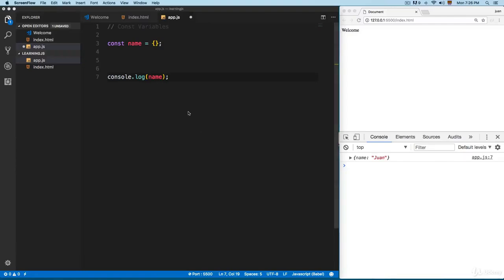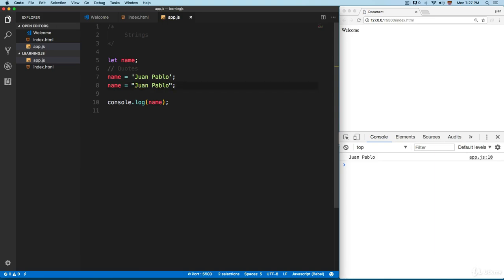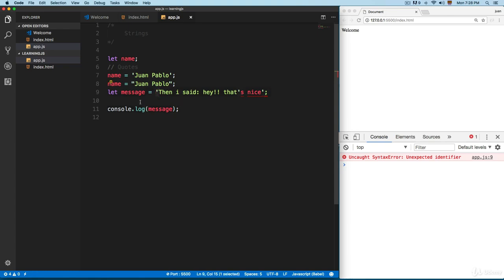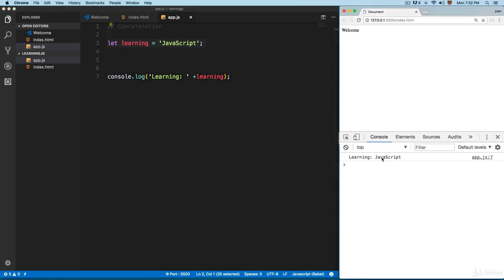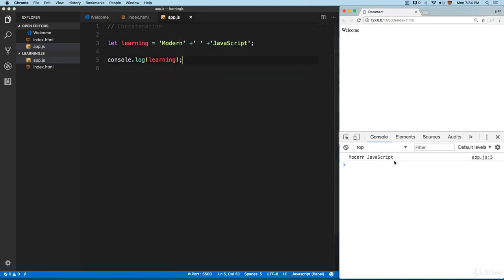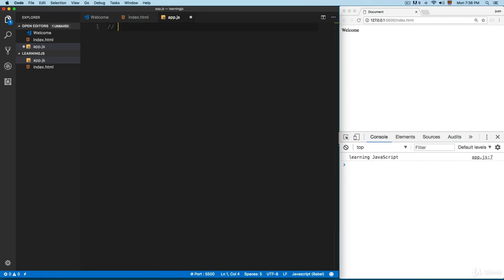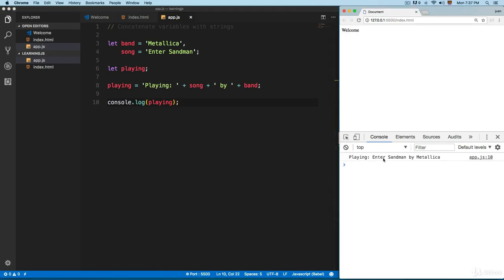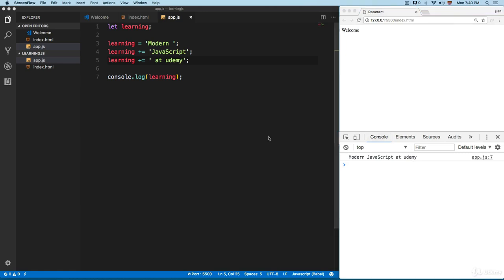5 Strings in JavaScript